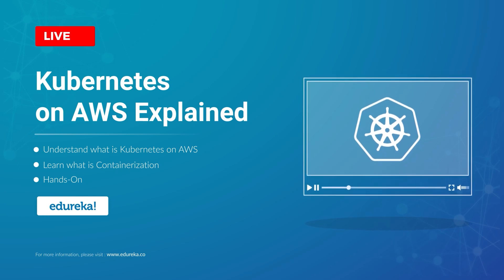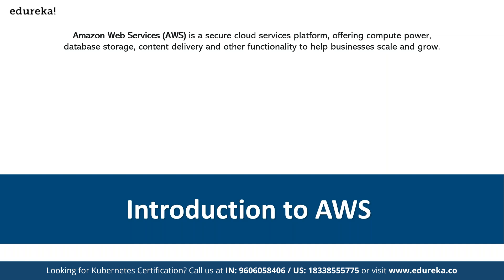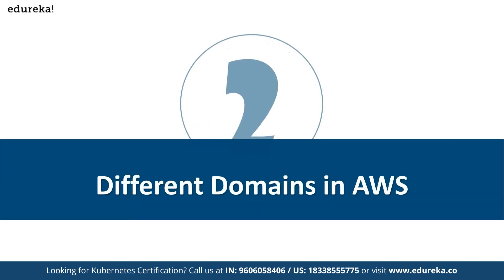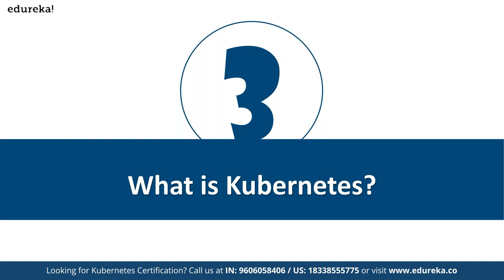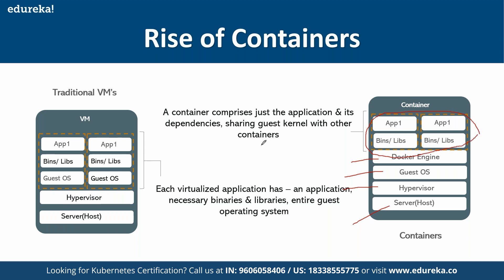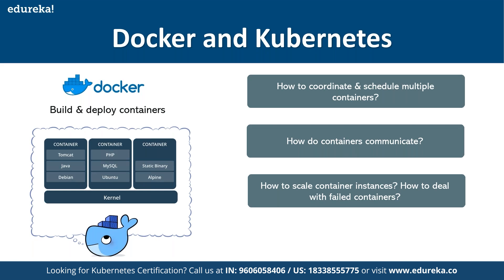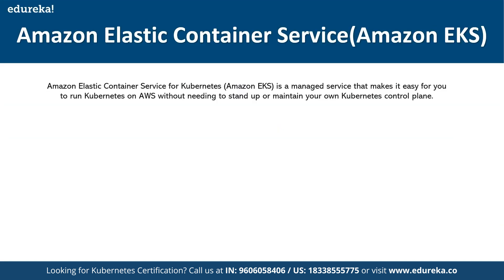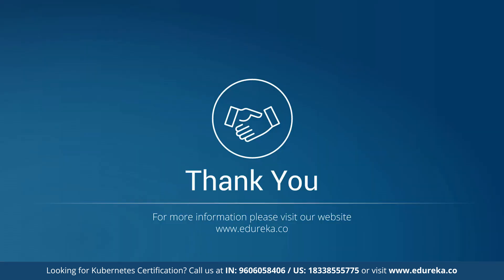Kubernetes on AWS Explained in 60 Minutes | AWS Kubernetes Tutorial | AWS Training | Edureka Live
This Edureka! live session on “AWS Kubernetes Tutorial” will help you understand how to deploy a containerized application onto a Kubernetes cluster managed by Amazon Elastic Container Service for Kubernetes (Amazon EKS).
Below is the list of topics covered in this session:
1. Introduction on AWS
2. What is Containerization?
3. Amazon EKS
4. Launch an application on EKS platform
00:00 Introduction
00:25 Agenda
00:40 Introduction to AWS
02:45 Domains in AWS
03:55 What is Kubernetes?
06:25 Features of Kubernetes
11:39 Rise of Containers
13:35 Dockers and Kubernetes
15:05 Introduction to EKS

About Course  :
This AWS Course is designed for IT professionals who want to pursue a career in cloud computing and become an AWS Certified Solutions Architect. Our AWS Training Online helps you grab this opportunity and accelerate your career.